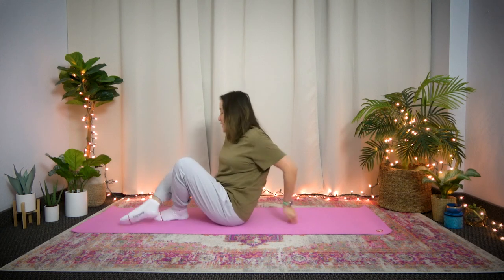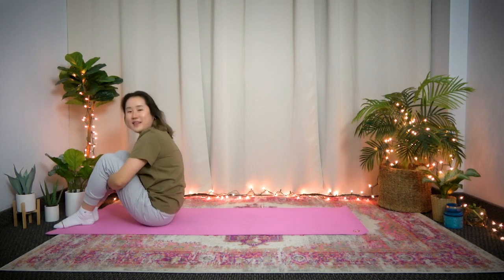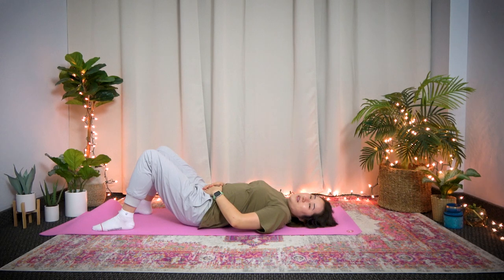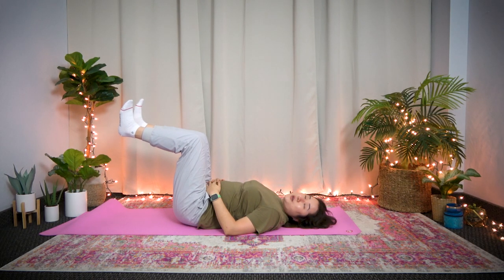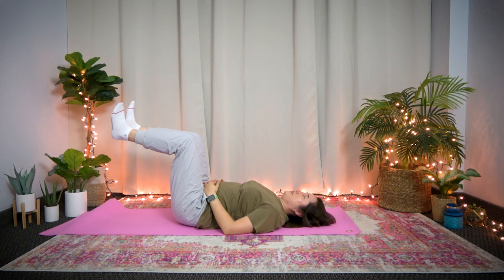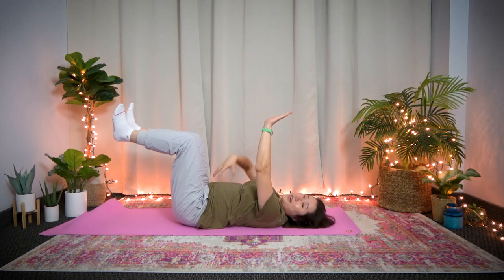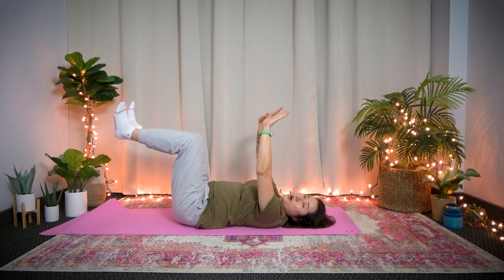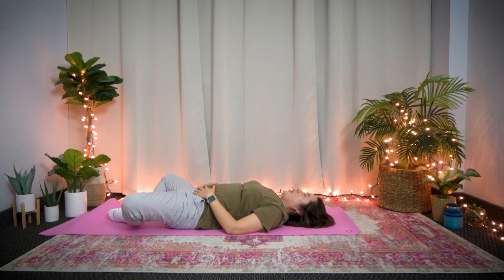CORE STRENGTHENING Breathing Posture | 10 Minute Daily Routines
Your core is the power house of your body, so it's important to practice strengthening your core to increase your internal power and vitality. But "core strengthening" isn't just about building muscles in your abdomen. Try this 10 minute routine core strengthening breathing posture that can quickly compress energy into your core, giving you more energy, power, and a sense of calm.

❤️Linda